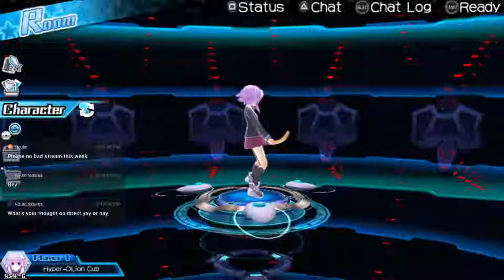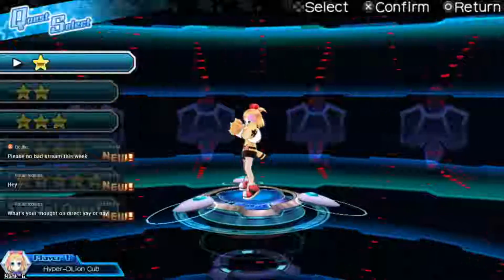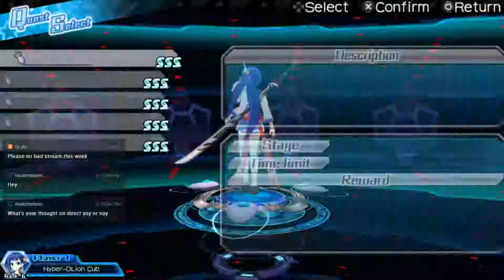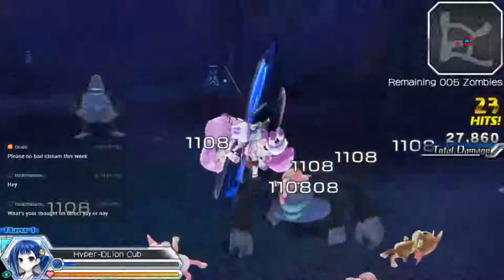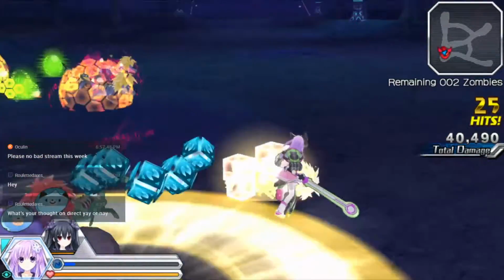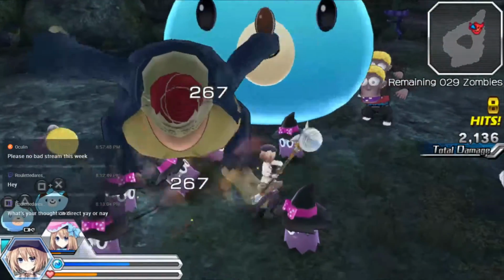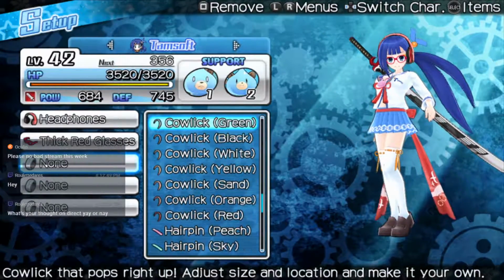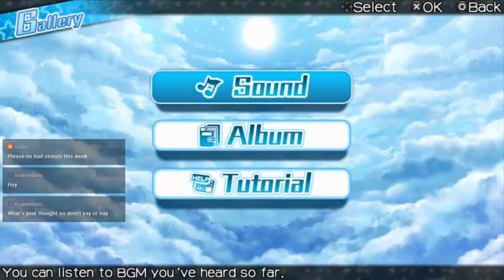Megatagmension Blanc + Neptune VS. Zombies - Quick Play Stream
I haven't played Megatagmension Blanc + Neptune VS. Zombies in awhile, so I'm kind of re-feeling the game out while playing it. However, there's not a ton of variety so what you see is pretty much what you get here.